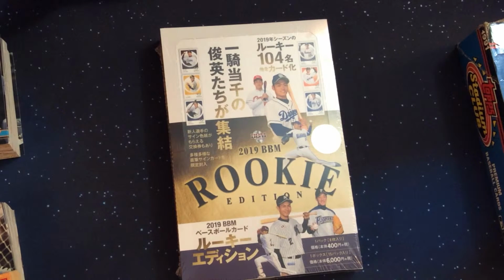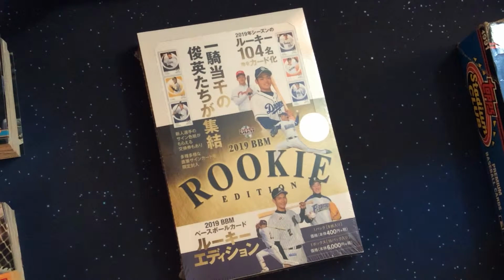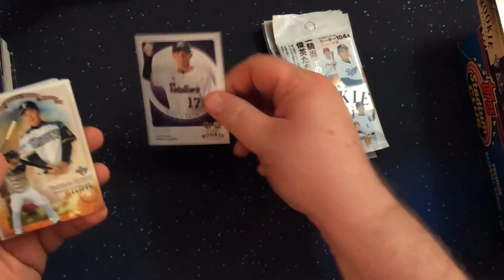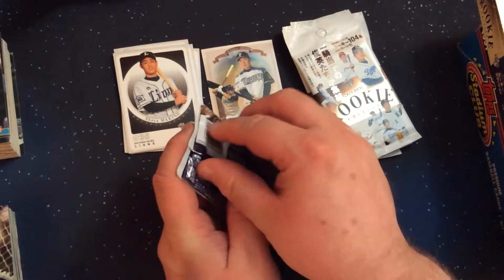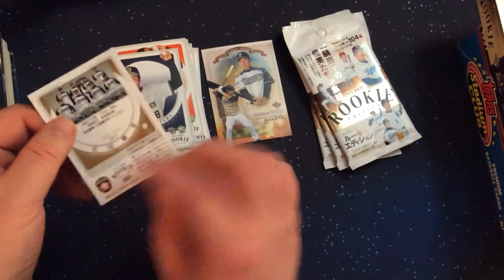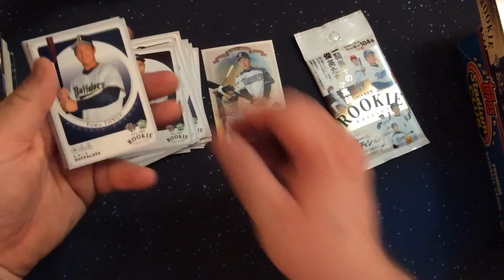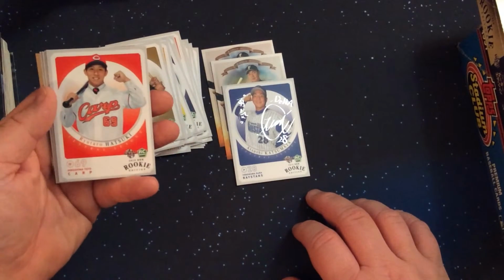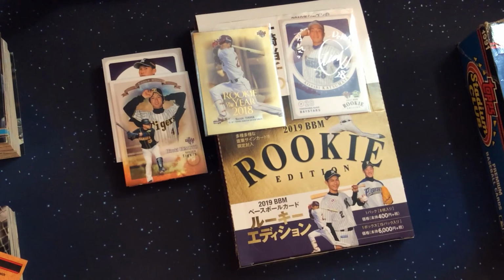2019 BBM Rookie Edition - Japanese League Baseball Cards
My brother got this box for me as a gift from his recent trip to Tokyo.  I do not know much about the Japanese league, but let's open some packs and look.